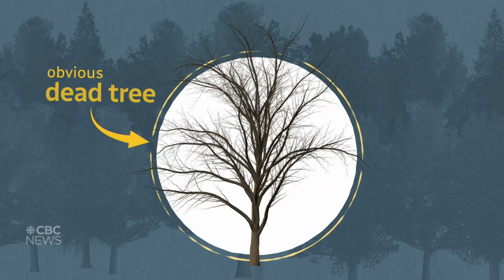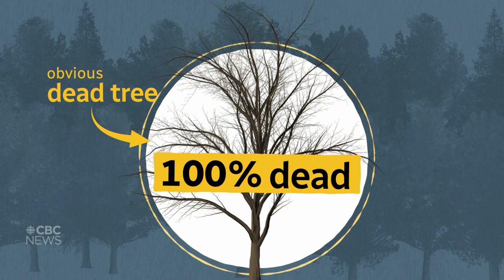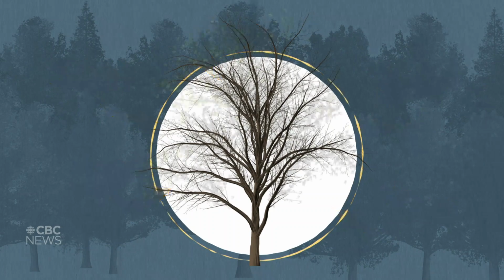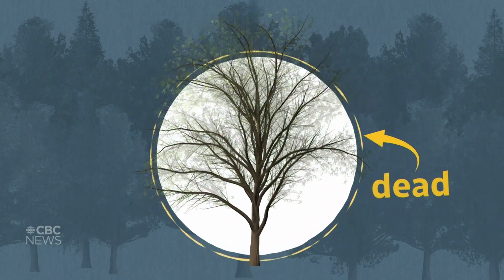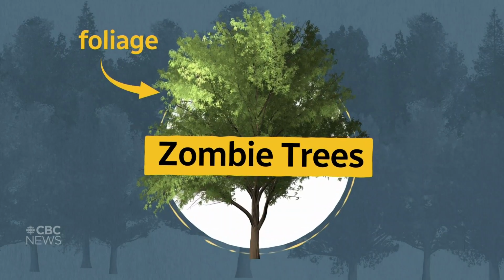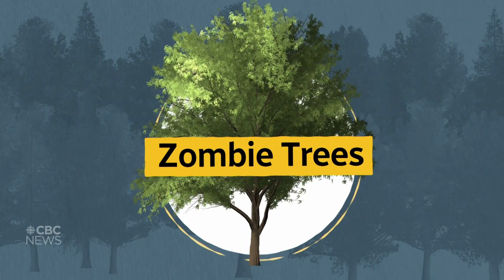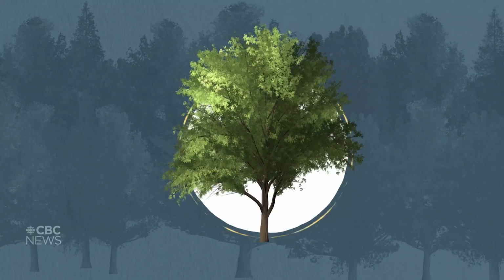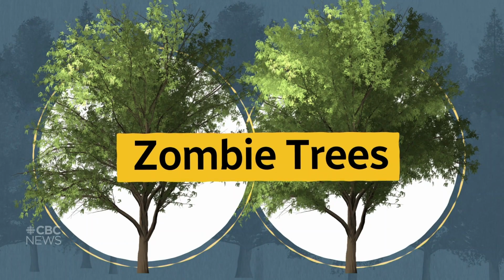'Zombie' trees resulting from B.C. drought conditions prompt concerns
Drought conditions in B.C. are leading to the emergence of what Scott Gardner, manager of tree care and removal company Davey Tree, describes as hazardous "zombie" trees — once-healthy trees weakened by prolonged water shortages, now posing a threat to the environment and public safety.